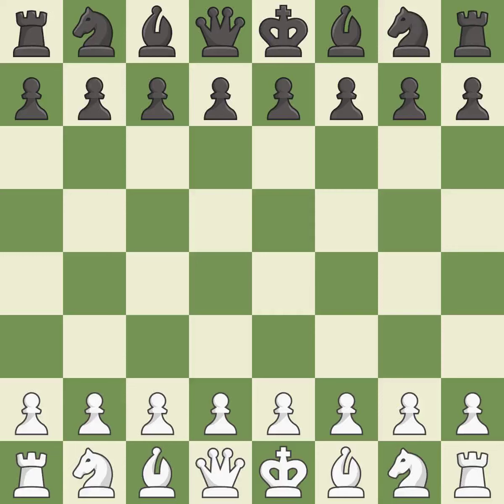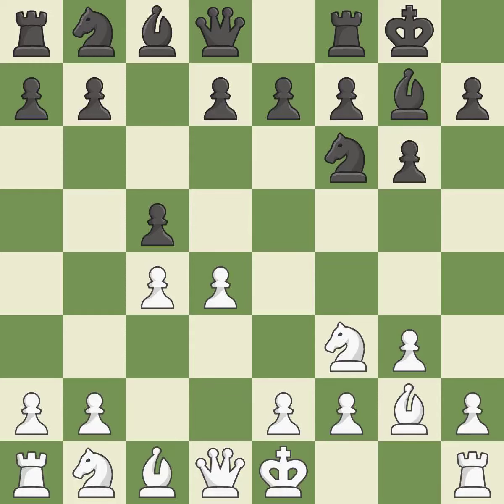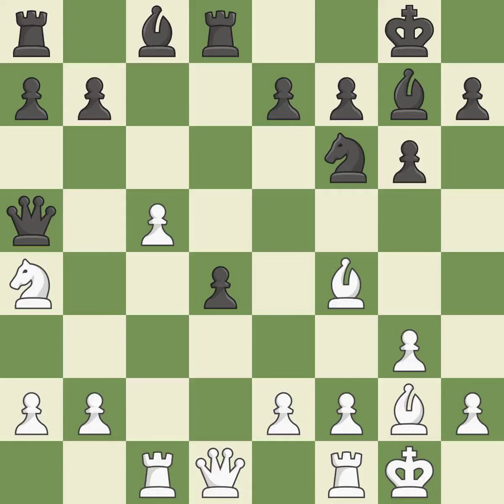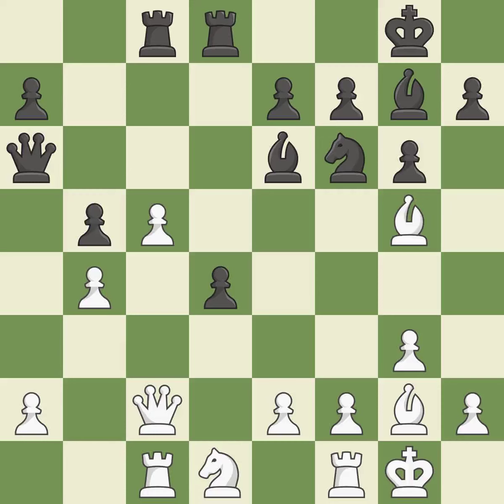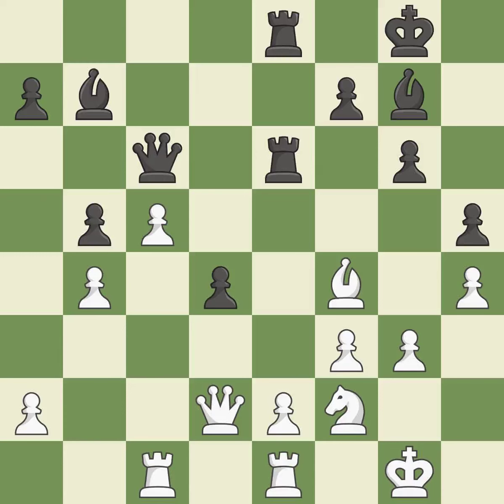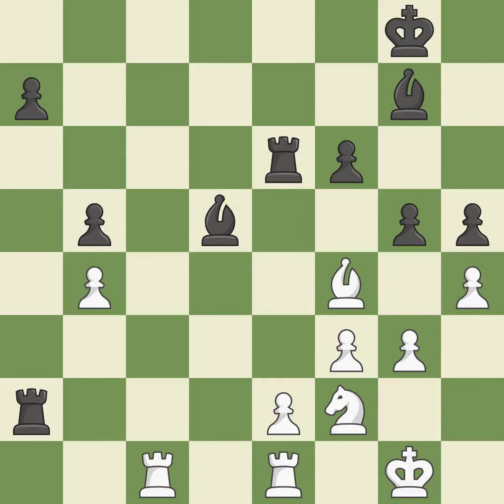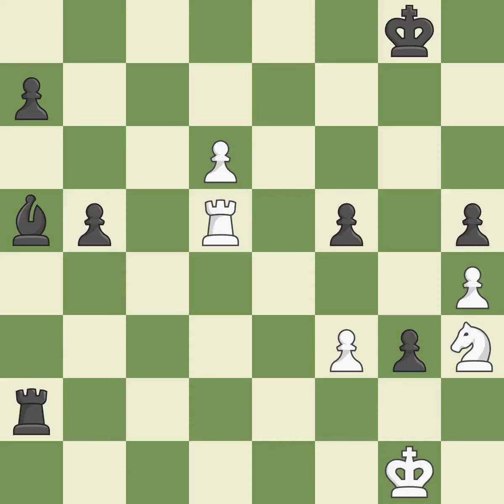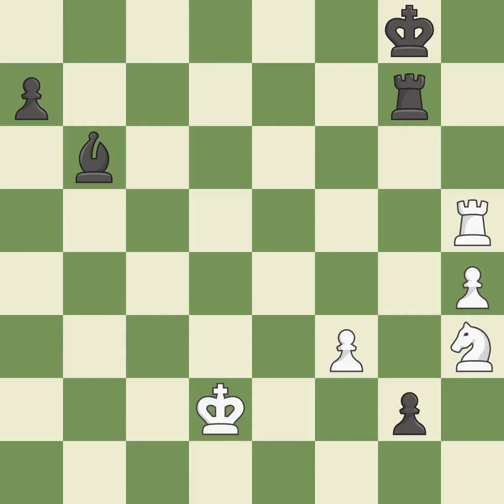White Giri, A., Black Morozevich, A.,King's Indian Defense: Fianchetto, Yugoslav, Rare, Exchange Va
King's Indian Defense: Fianchetto, Yugoslav, Rare, Exchange Variation, 9.Bf4, Event Renova FIDE GP Zug, Site Zug SUI, Date 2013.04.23, Round 5.3, White Giri, A., Black Morozevich, A., Result 0-1, ECO E65, WhiteElo 2727, BlackElo 2758, PlyCount 114, EventDate 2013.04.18, EventType tourn, EventRounds 11, EventCountry SUI, EventCategory 21, Source Mark Crowther, SourceDate 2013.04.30